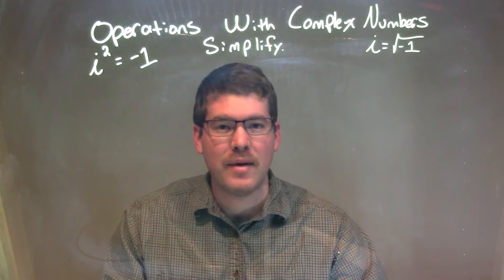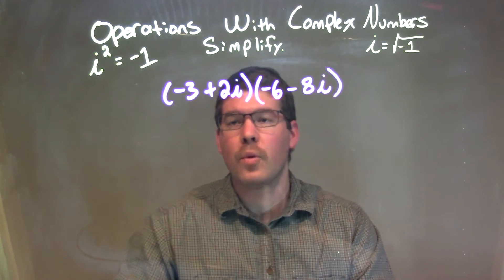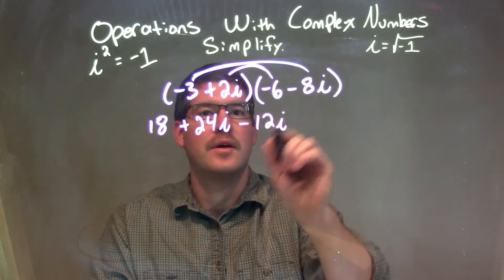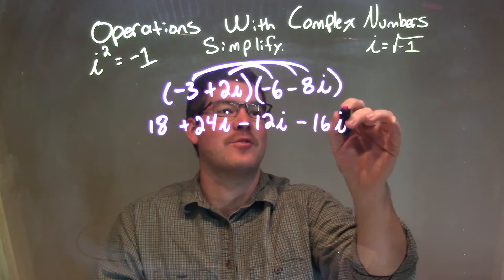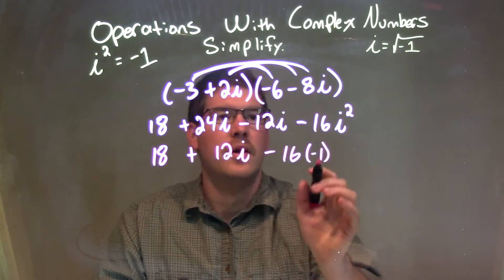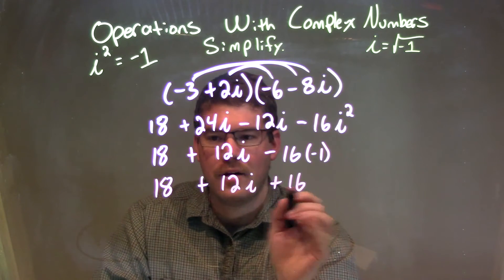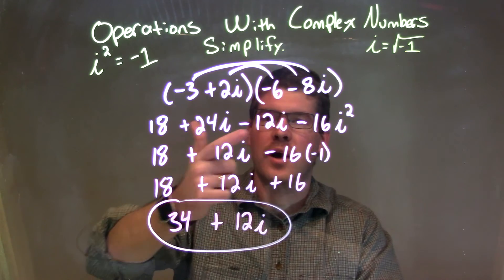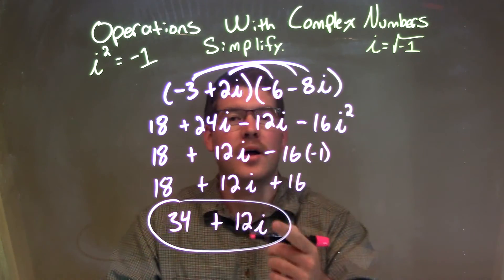Simplify (-3+2i)(-6-8i)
In this math video lesson I show how to simplify (-3+2i)(-6-8i). This video reviews Operations with Complex Numbers through repetition. Complex numbers are also commonly referred to as imaginary numbers.